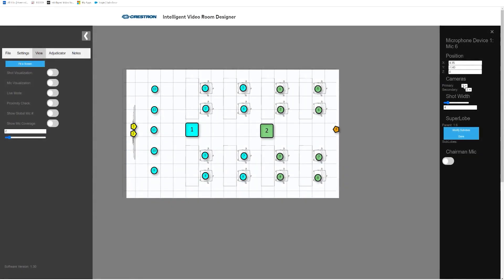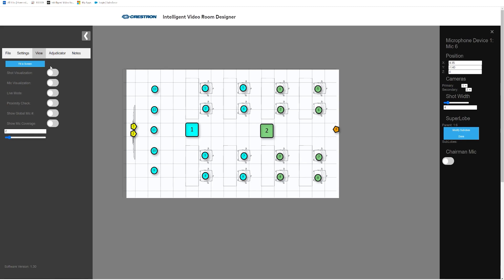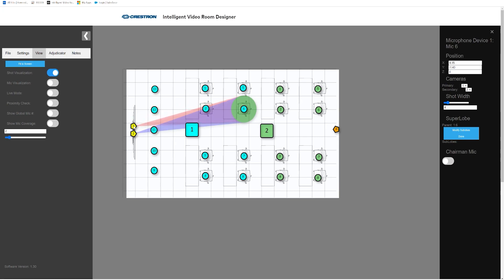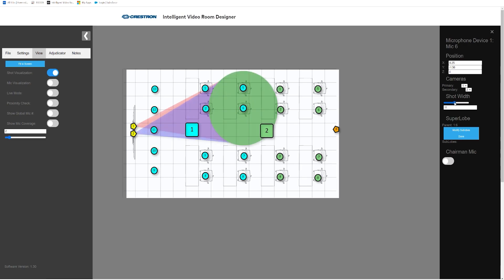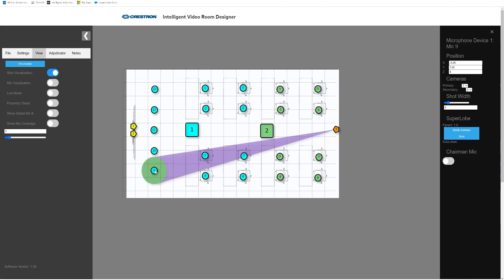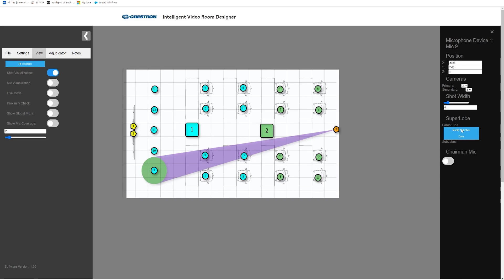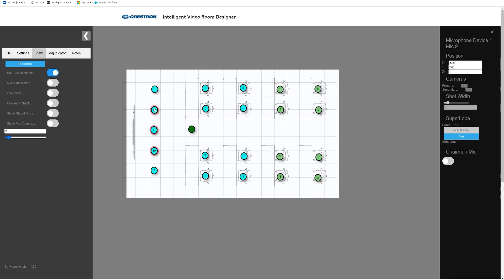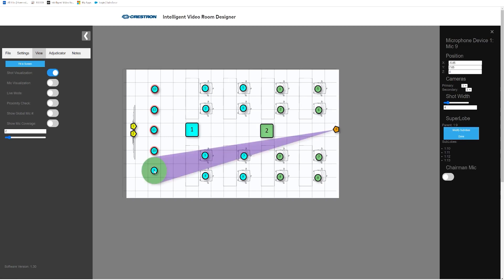Intelligent Video Room Designer Software: Pairing Cameras With Microphone Locations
In this video learn how to pair a microphone location for each camera shot. One or more microphones with a camera shot in a super lobe.